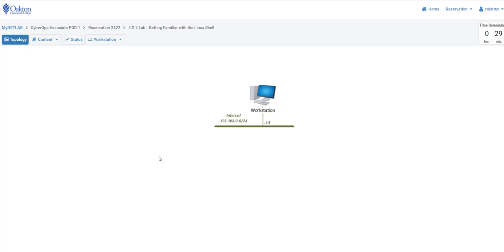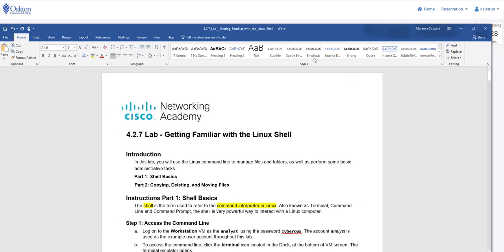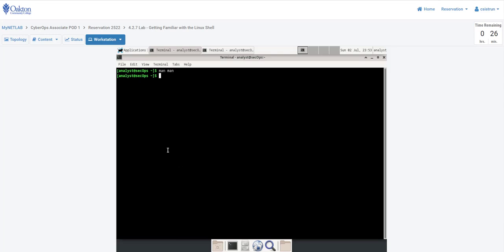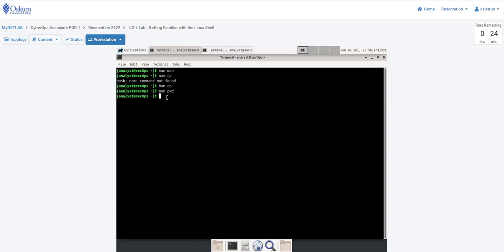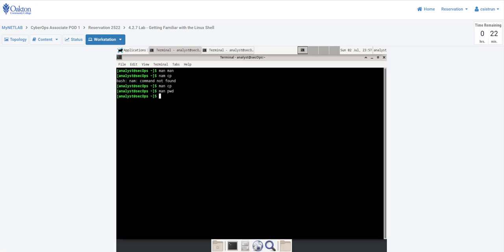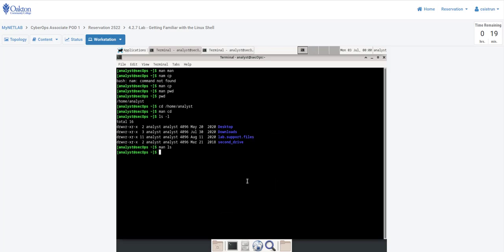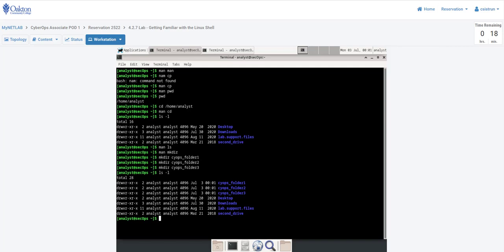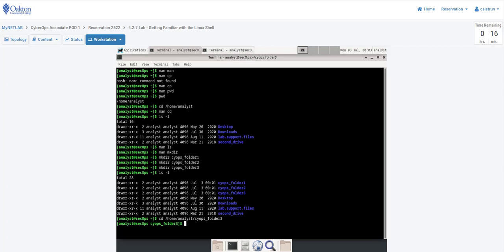4.2.7 Lab - Getting Familiar with the Linux Shell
Introduction
In this lab, you will use the Linux command line to manage files and folders, as well as perform some basic administrative tasks.

Part 1: Shell Basics
Part 2: Copying, Deleting, and Moving Files

Shell Basics
The shell is the term used to refer to the command interpreter in Linux. Also known as Terminal, Command Line and Command Prompt, the shell is very powerful way to interact with a Linux computer.